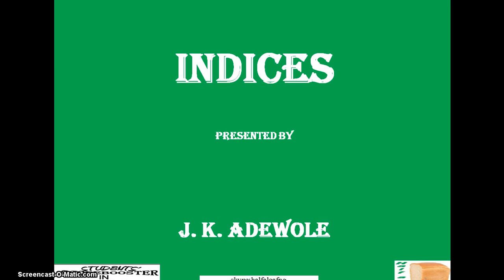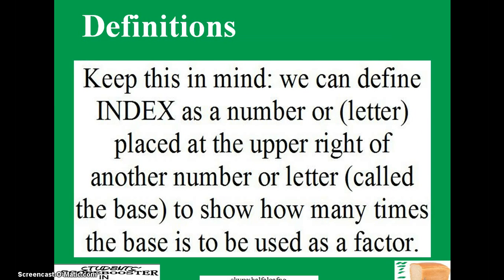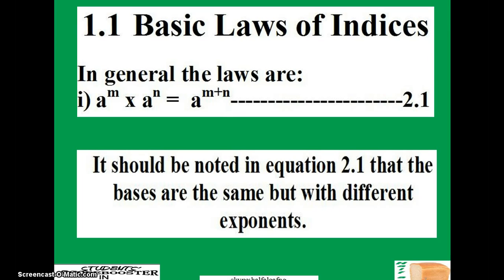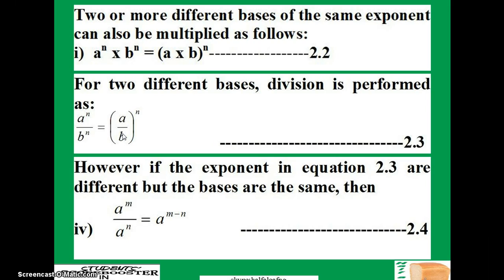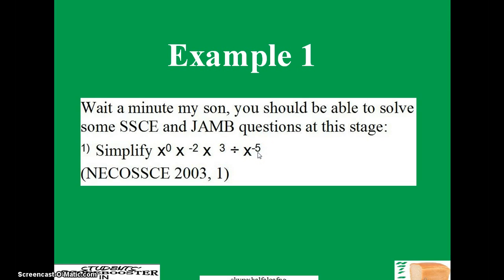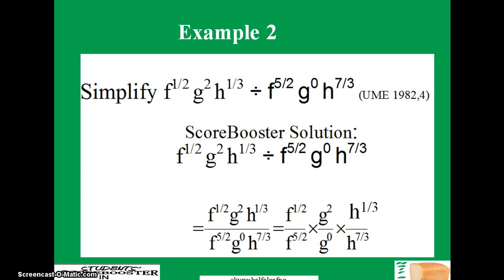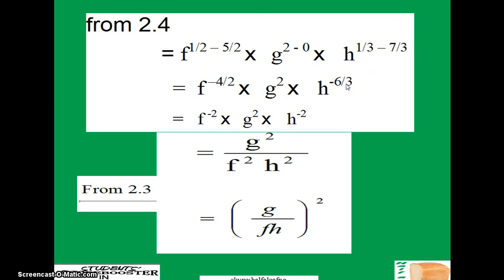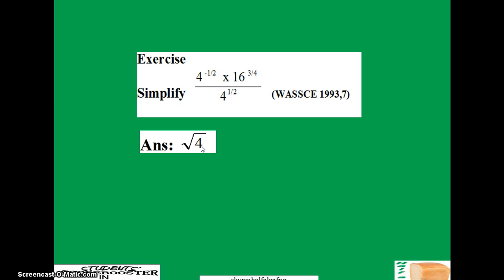Students Score Booster in Indices Video 1 - Basic Laws Part 1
JAMB score booster